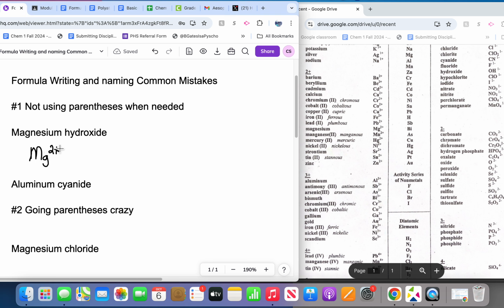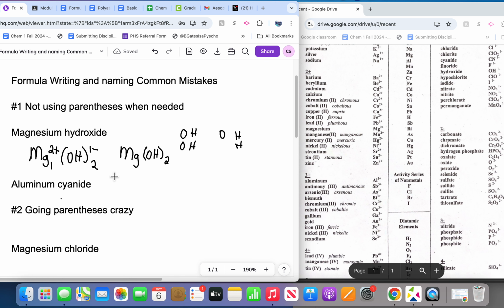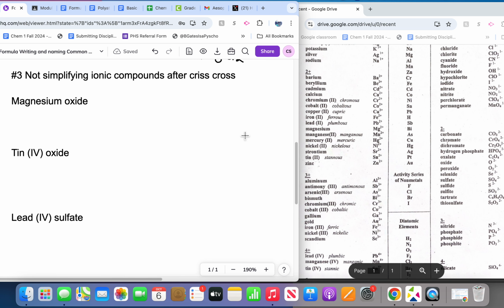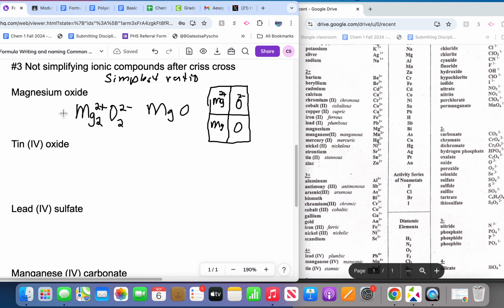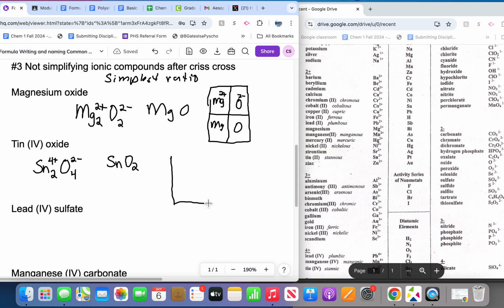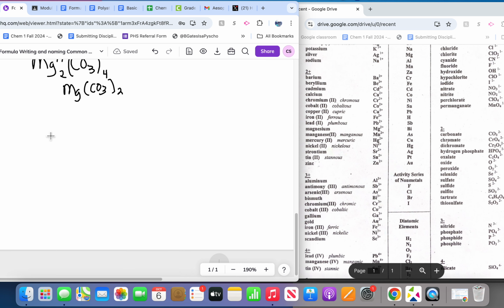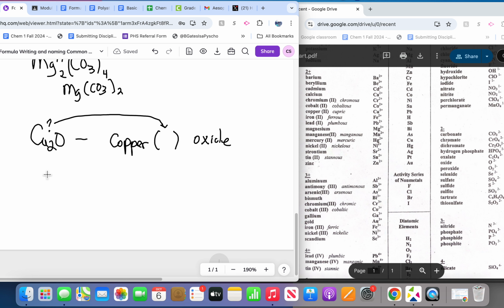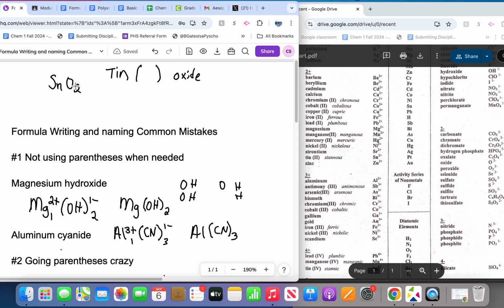Common Mistakes when naming and writing formulas